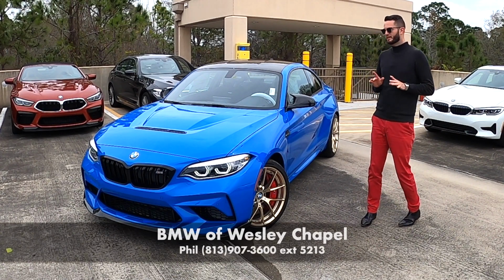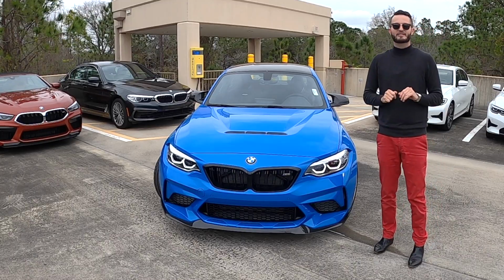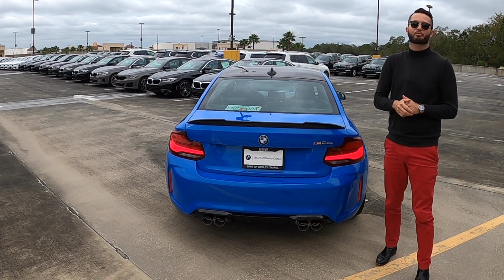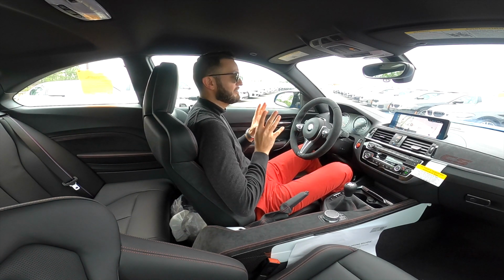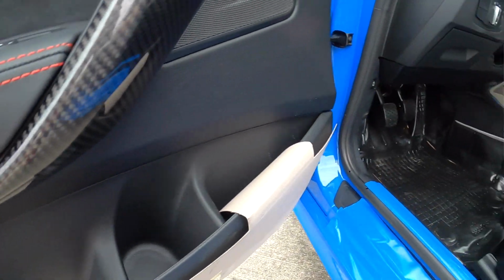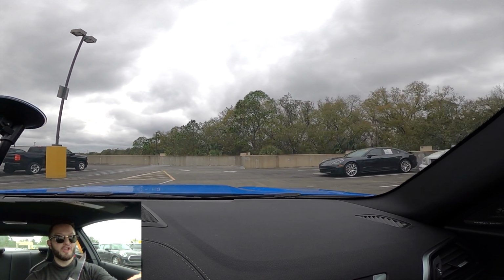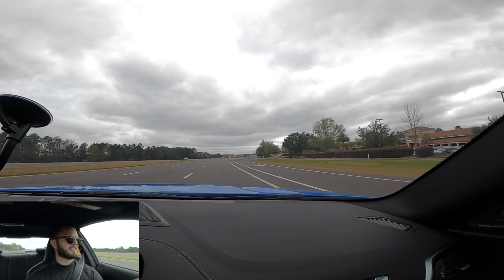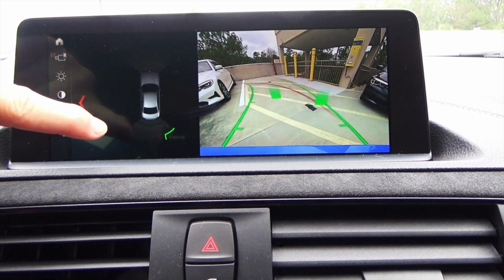2020 BMW M2 CS : Test Drive & Full Review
The BMW M2 CS Coupe / Best Performance M2 Car Review, today I'm reviewing the BMW M2 CS and I'm going to show you the Specs and features of the M2 CS.Then I'm going to drive the New M2 CS and go on my test drive of the NEW BMW M2 CS Coupe / Best Performance M2 Car Review.

BMW M2 CS Coupe / Best Performance M2 Car Review